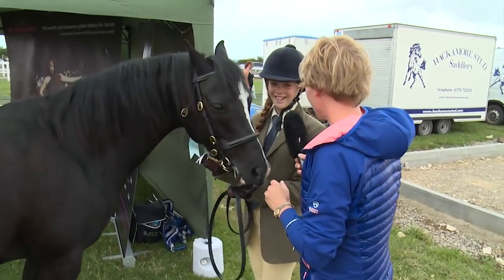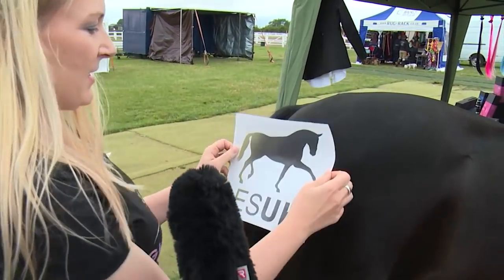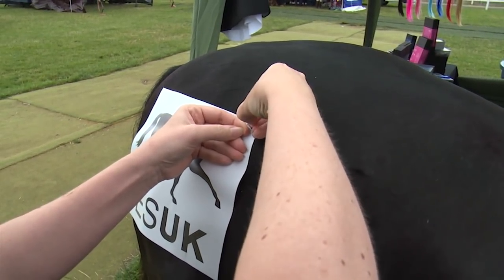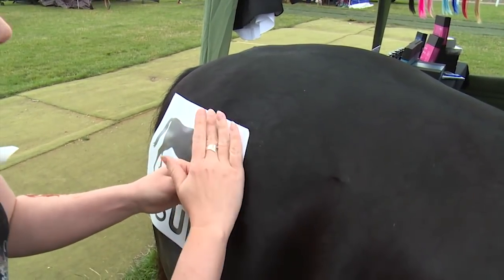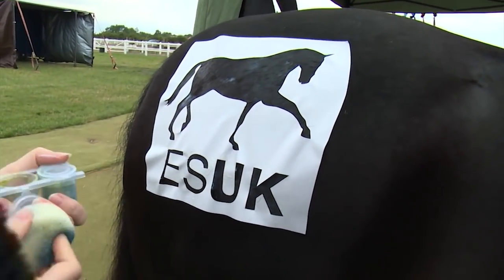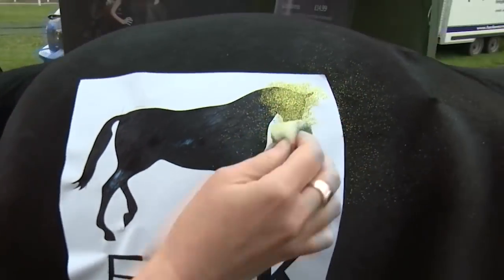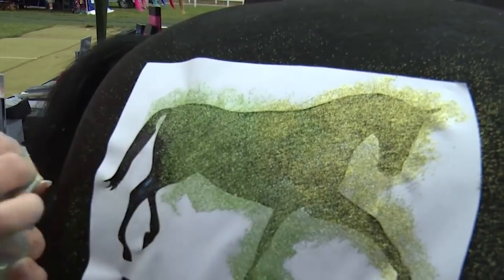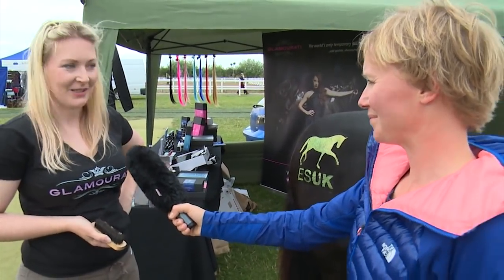Transform Your Horse: Unique Quartermarking Technique! | Glamouratiuk.co.uk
Witness the grand debut of Glamourati's glitter tattoos for horses at the ESUK Grassroots Championships, Arena UK, Grantham. A special shoutout to Rosalind and her stunning horse, Nigel, for being a part of this Horse & Country TV feature. Dive in to see the magic unfold.

ESUK Grassroots Championships at Arena UK, Grantham, Lincolnshire. This was our first show, the first day we launched our 'glitter tattoos for horses' to the world. and Horse & Country TV is there to film us! Big thanks to Rosalind and her lovely horse Nigel :-)
Staysput: The original and best body adhesive. Visit this Link to learn more about the products and how they can help you
Video Title: Transform Your Horse: Unique Quartermarking Technique! | GlamouratiUk.co.Uk

This video is about Transform Your Horse: Unique Quartermarking Technique. But It also covers the following topics:

Glamourati Quarter marking
Horse & Country TV Feature
ESUK Grassroots Championships

✅  About Glamourati.

Welcome to Glamourati, where sparkle meets equestrian passion! Dive into a world where horses shine brighter, and style meets performance. From glitter tattoos to behind-the-scenes fun, join me on a journey that celebrates the beauty of equestrian life.